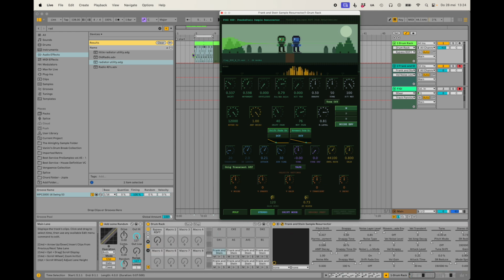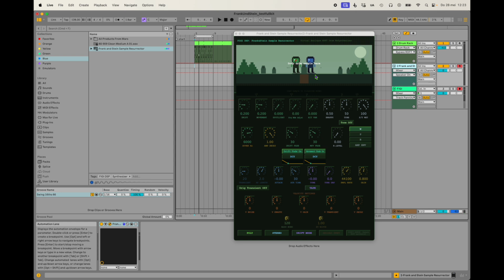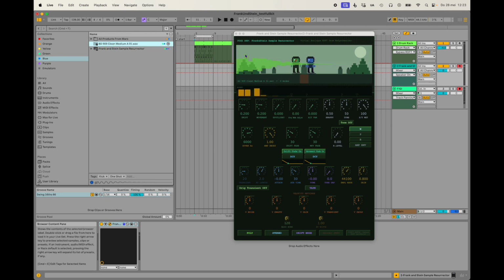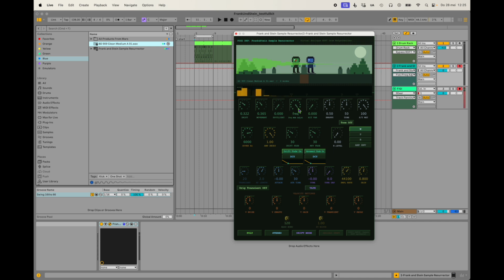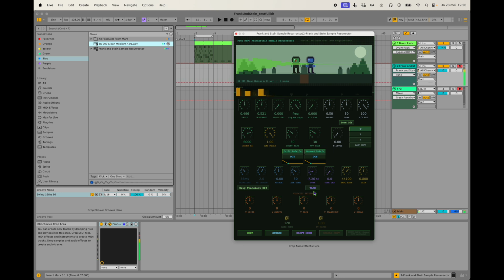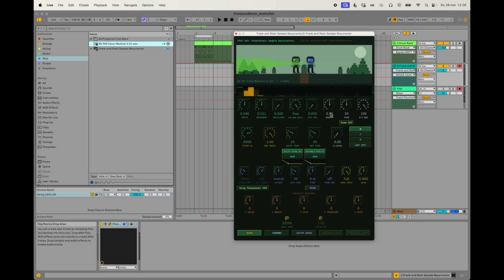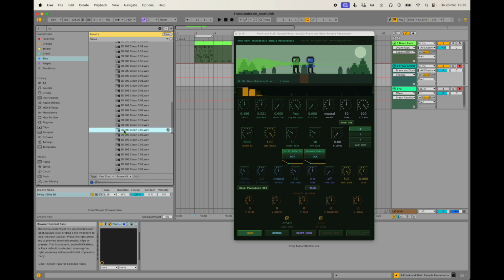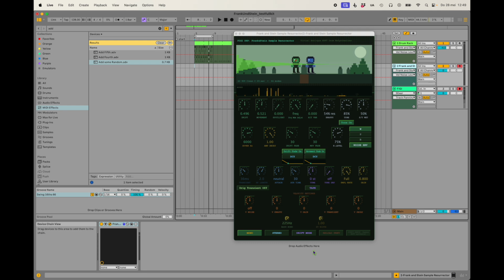FIGI DSP: Frank&Stein Sample Resurrector Virtual Analogue RDFT Drum Resynthesizer BETA Demo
A little demo on the features in the Frank&Stein Sample Resurrector plugin! Hope it explains how it works a bit and showcases how it sounds, noticed afterwards you here me bashing on the keyboard
which makes it a bit difficult to hear stuff so a better demo will come soon!

Let me know if you find any bugs or have ideas to improve it!